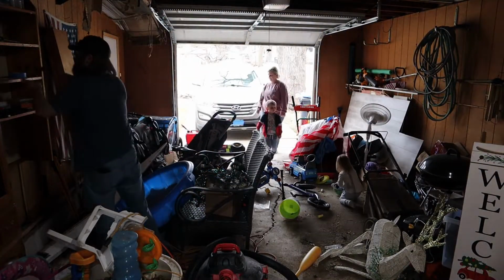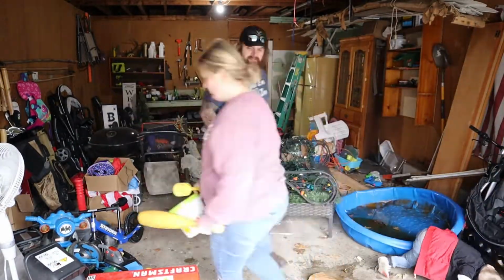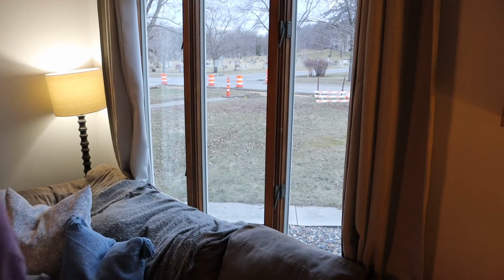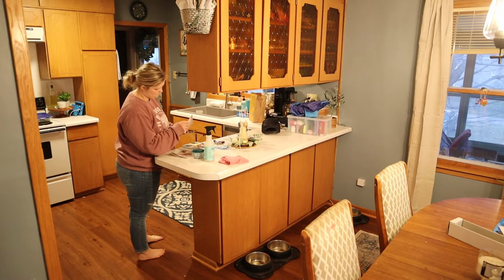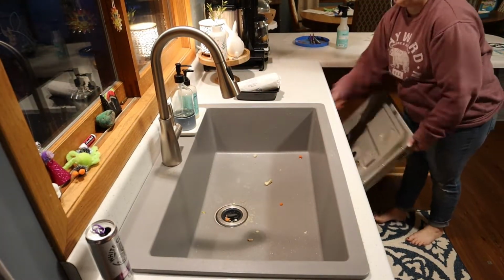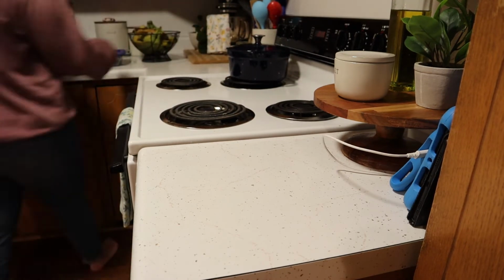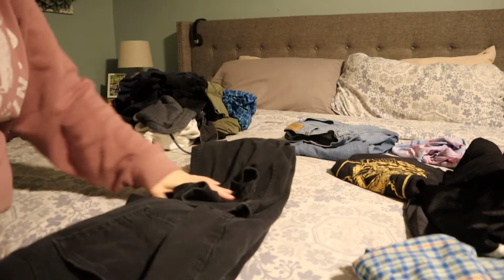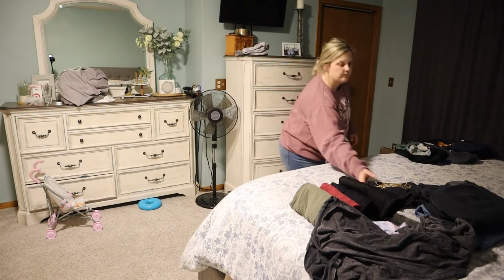*NEW* 10 MINUTE CLEANING MOTIVATION 2022 // PART 1 GARAGE SPRING CLEANING // REAL LIFE CLEAN WITH ME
Hey guys!  In today's 10 MINUTE CLEANING MOTIVATION video, we are tackling a ton of cleaning in a short period of time.  We are getting some spring cleaning done in the garage as well as real life relaxing cleaning in the home.  So come clean with me and do laundry with me and let's get it done quick!  Productive cleaning motivation for your real life cleaning!  Homemaking for the everyday homemaker!

I share videos 2x a week all on cleaning, organizing, decorating, DIY home updates, and all things mommy lifestyle so subscribe if you are interested in this type of content, I would love for you to join my YouTube fam!